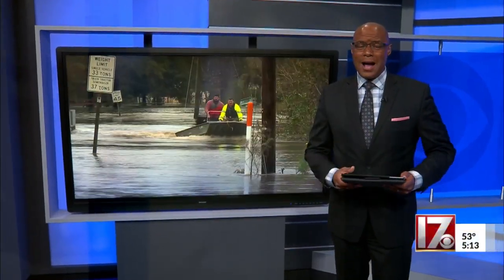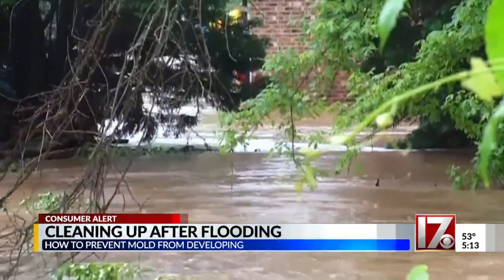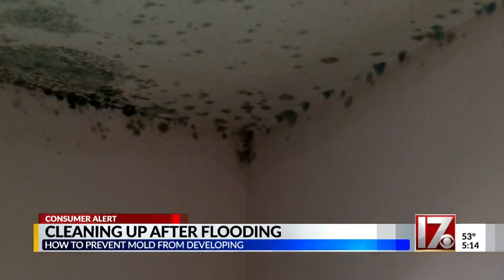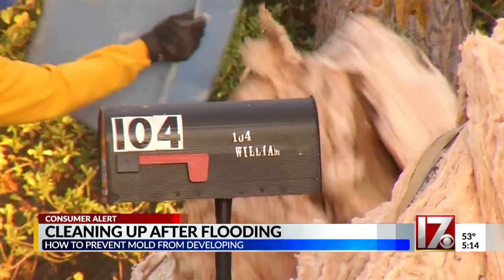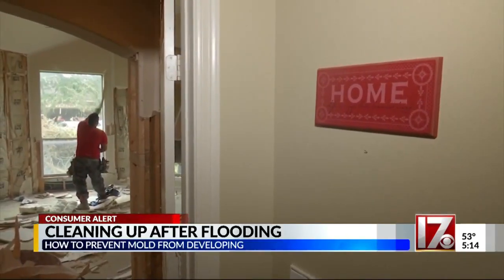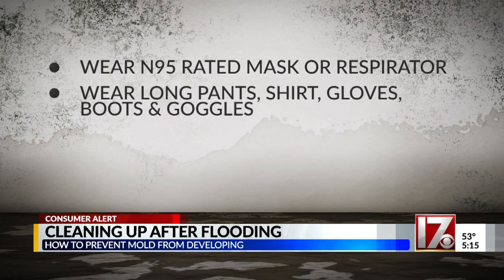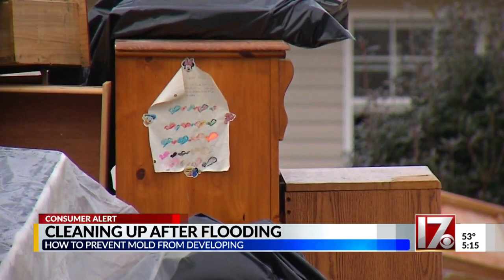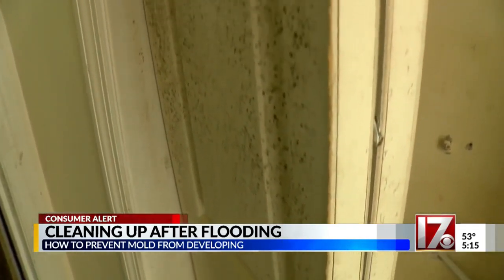Immediate water damage cleanup crucial to avoiding mold amid recent flash floods in NC